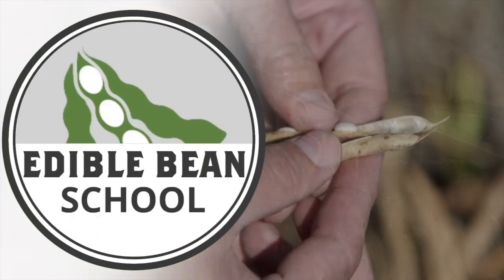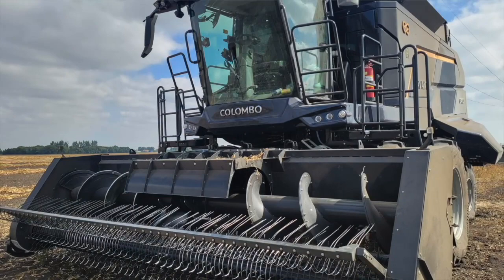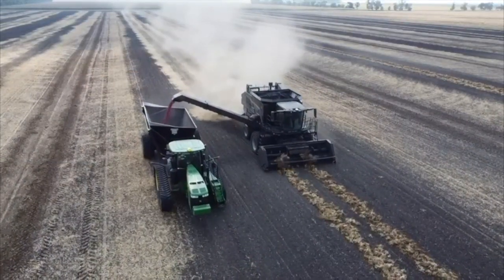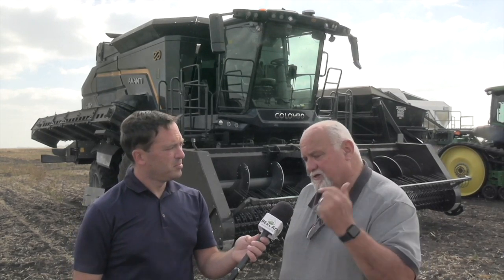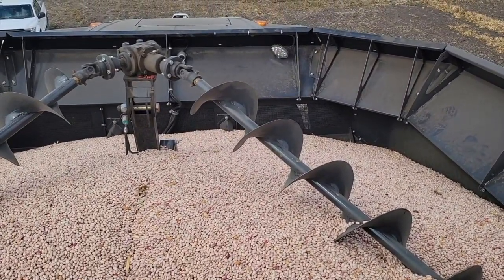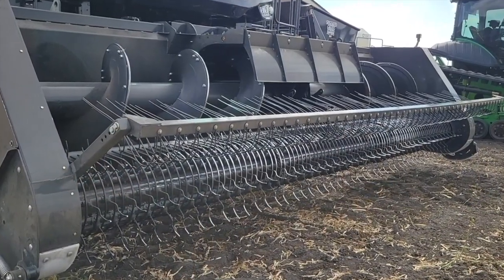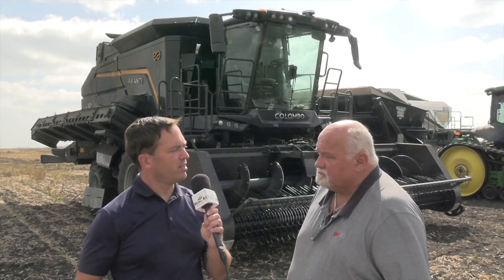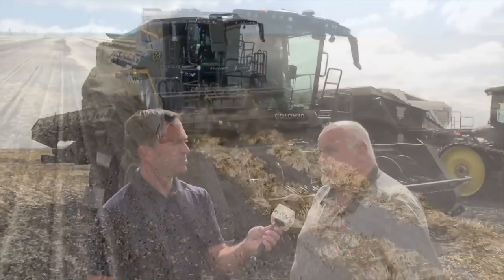Edible Bean School - Self-propelled bean combine makes its Canadian debut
There are many different approaches to harvesting edible beans, from typical combine setups used for other crops to harvesters designed specifically for beans. Specialized bean combines have historically been pull-type designs, but a new machine harvesting beans on a farm in southern Manitoba is believed to be the first factory-built self-propelled bean combine in Canada.

This harvest-focused Edible Bean School episode takes us to a cranberry bean field near Plum Coulee, MB for a look at the latest in edible bean harvesting technology — a brand new Colombo Avanti C410 combine.

The Brazilian-designed machine features a 410 hp 9.0L John Deere engine, with a CLAAS transmission and cab, and is completely-hydraulically driven, from the bean pickup at the front to the rotors, fans, sieves, legs, and choppers that run along both sides of the machine to the rear.

The threshing system is a twin rotor design, with auger pins that can be adjusted for aggressiveness depending on plant conditions, explains Frank Unger, who works with Manitoba equipment dealer genAG, in the video below.

With any combine threshing beans, the goal is to minimize the amount of smearing and dockage, as well as splits and cracked seedcoats. "That's why they went to a (unload) conveyor. An auger will scratch them up, you get coating damage or a cracked bean, which is not really a sellable bean," notes Unger.

In addition to beans, Colombo's machines are commonly used for peanuts in the southern U.S. and Latin America.

Check out the video above for more with Unger and to see the self-propelled bean combine in action, as the 2023 edible bean harvest begins in Manitoba's Red River Valley.